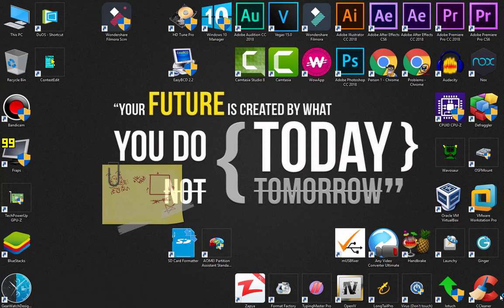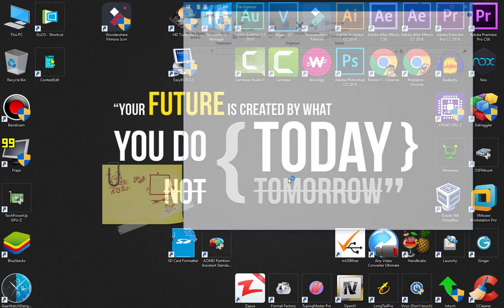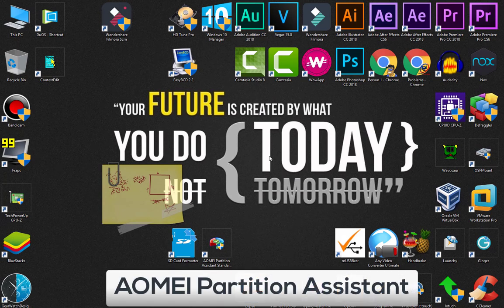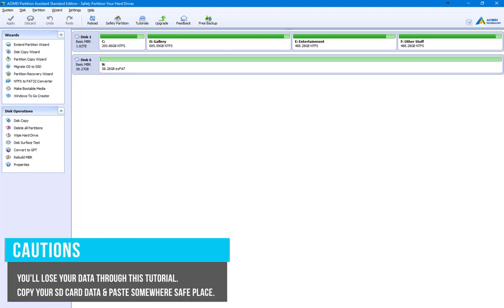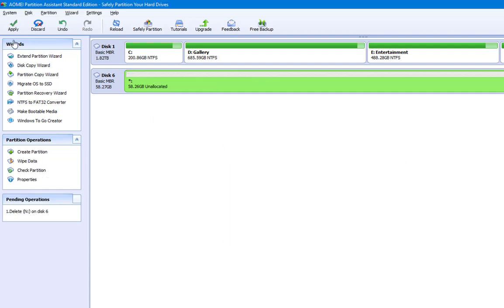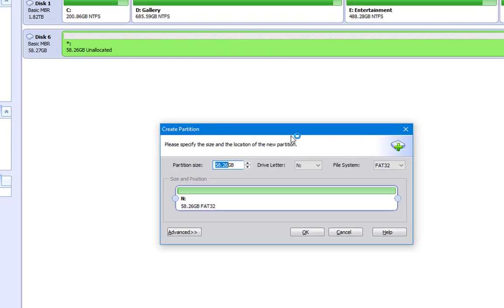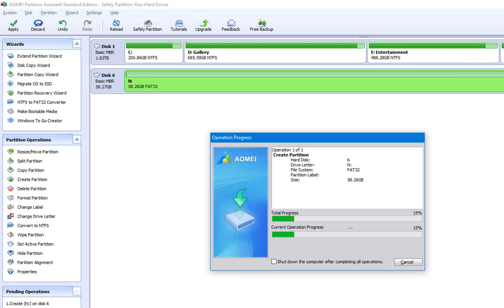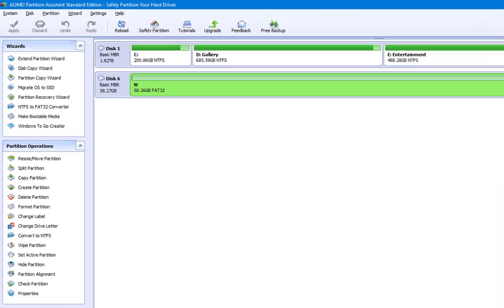How to format exFAT 64GB SD card into FAT32 in Windows 10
Don't worry, If you're facing the problem with the exFAT file system.
In this video you're going to learn, How to format exFAT 64GB SD Card into FAT32 in Windows 10, Usually, we're using FAT32 on our devices, 64GB & more than SD Cards have the default file system are exFAT.
Download links are given below.
🚫Cautions:
You'll lose your data through this tutorial.
Transfer your SD Card data on your PC/Laptop
Download AOMEI Partition Assistant
For Windows
don't forget like my video & comment